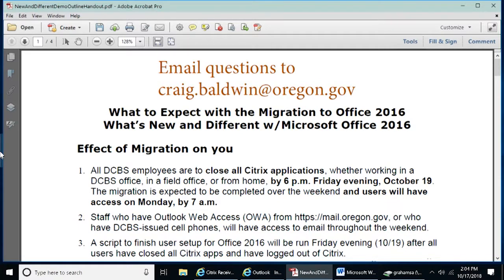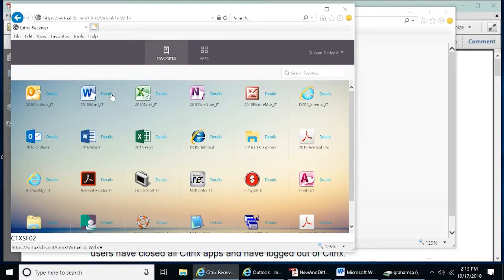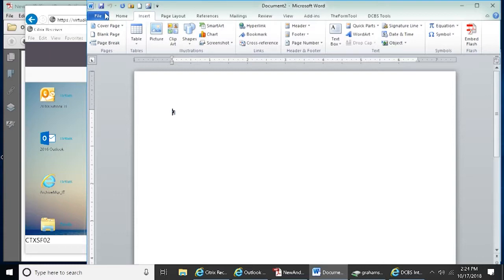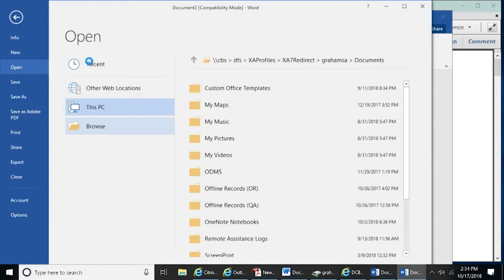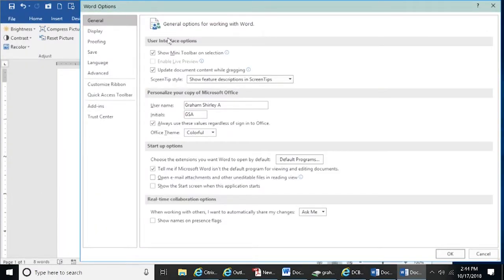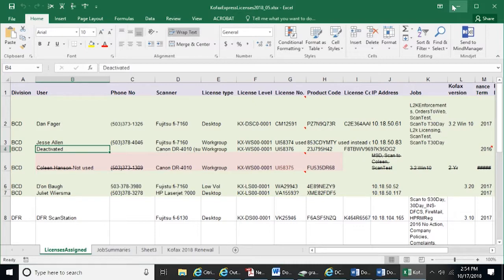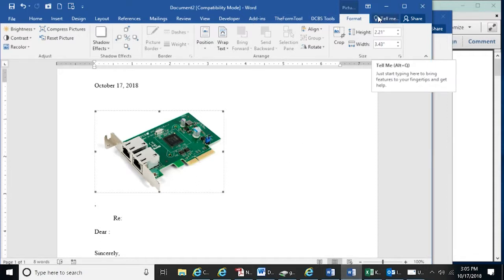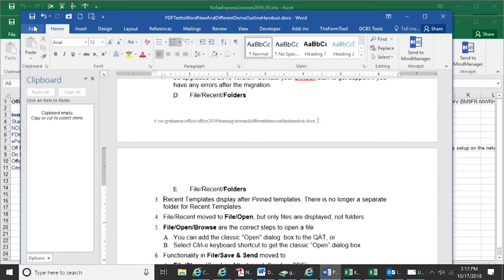Office 2016 tutorial